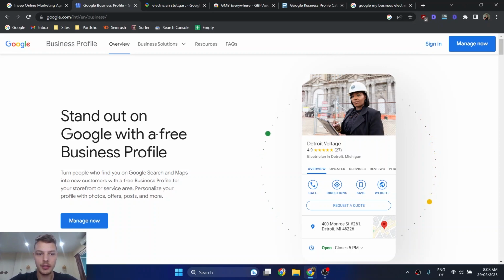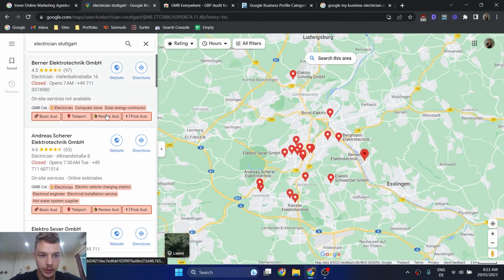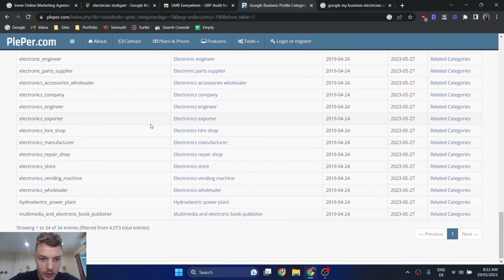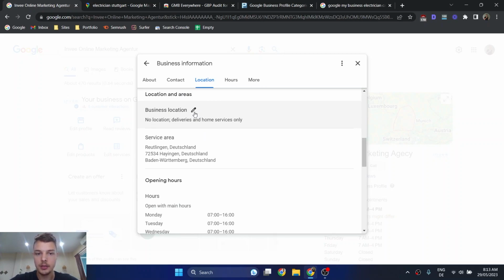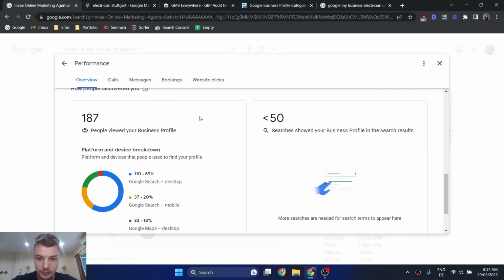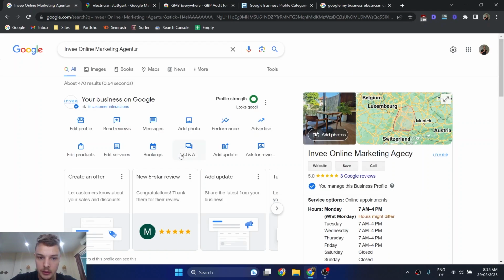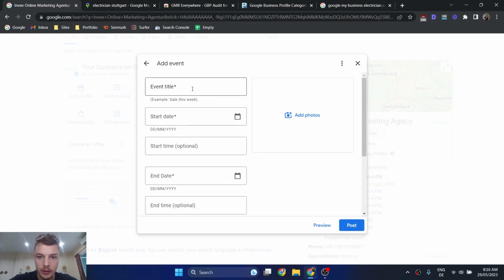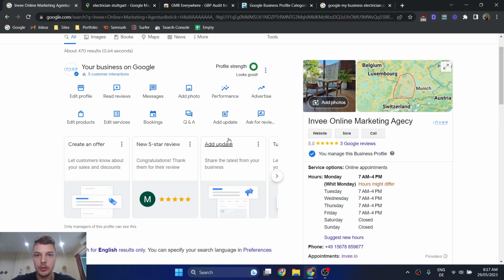Boost Your Local Presence: Step-by-Step Guide to Optimizing Google My Business for SEO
Are you struggling to gain visibility for your local business online? Look no further! In this comprehensive video tutorial, we'll guide you through the process of optimizing your Google My Business profile to boost your local search rankings and attract more customers.

With Google My Business being a crucial component of local SEO, it's essential to understand how to make the most of this powerful tool. We'll cover everything you need to know, from creating and verifying your business listing to implementing strategic optimization techniques.

Join us as we dive into the world of local SEO and reveal expert tips and tricks for maximizing your Google My Business profile's potential. You'll learn how to choose the right categories and keywords, craft compelling business descriptions, and optimize your images to captivate potential customers.

But that's not all! We'll also explore the importance of gathering positive reviews and responding to customer feedback, as well as sharing insights on leveraging Google My Business's additional features, such as posts, Q&A, and messaging.

Whether you're a small business owner, marketer, or entrepreneur looking to enhance your online presence, this tutorial is a must-watch. By the end of this video, you'll have the knowledge and tools to dominate local search and drive more customers to your doorstep.

Don't let your business go unnoticed in the digital landscape. Watch now and unlock the secrets to local SEO success with our step-by-step guide to optimizing your Google My Business profile."